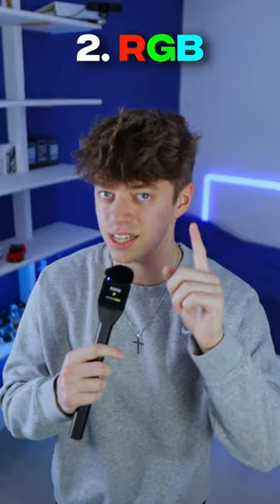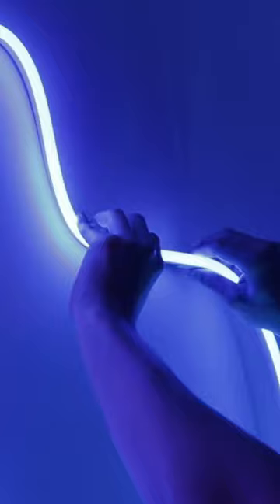Why Your Setup Sucks...